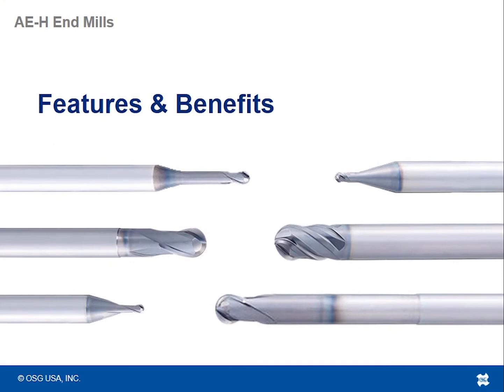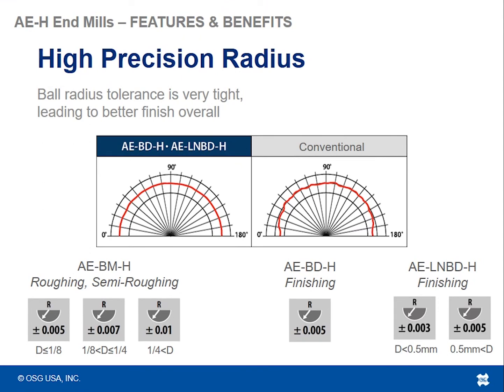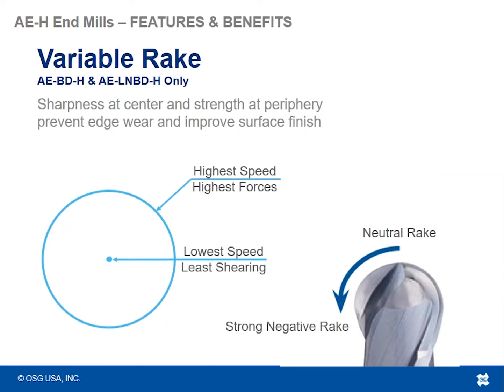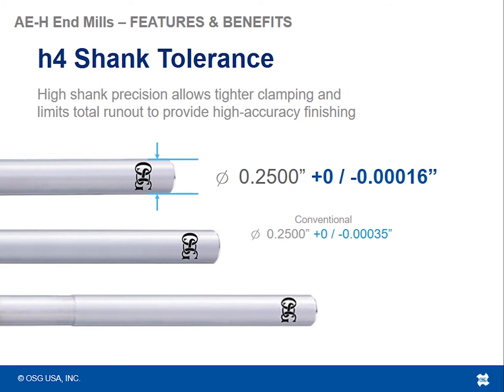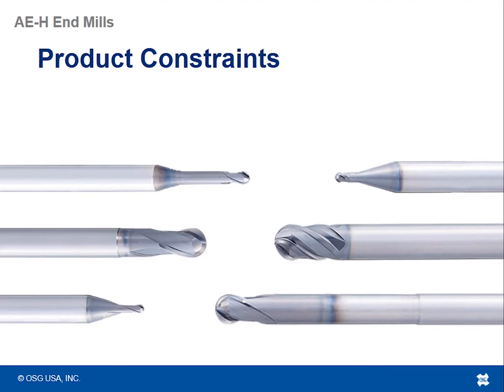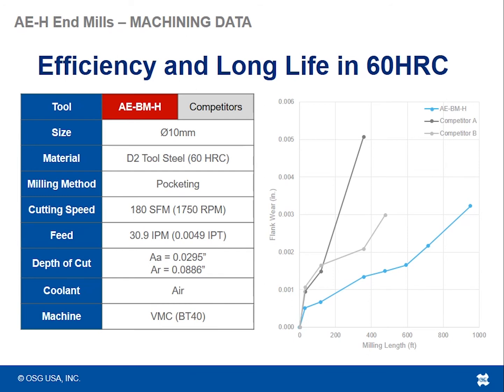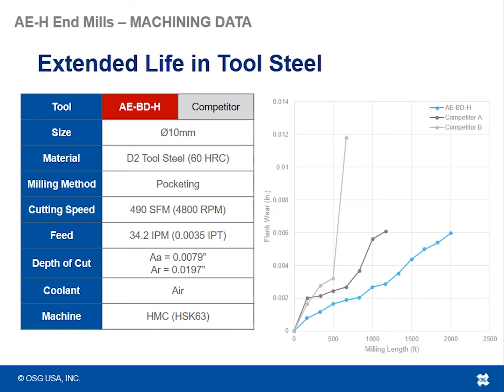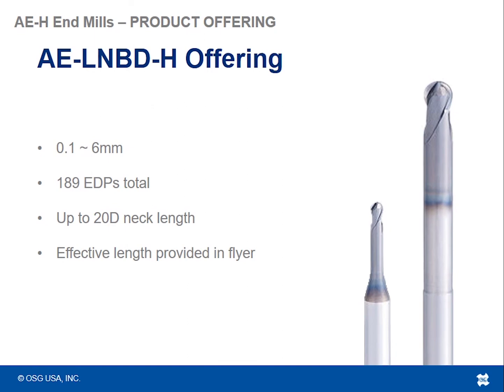OSG Product Spotlight: A Brand AE-H End Mills